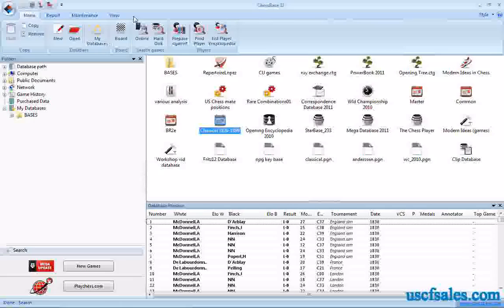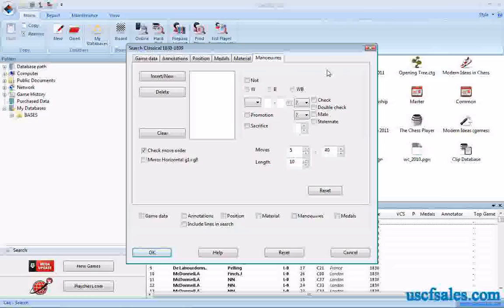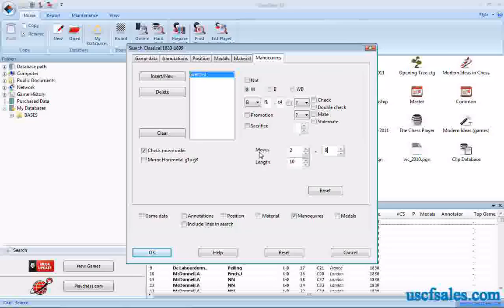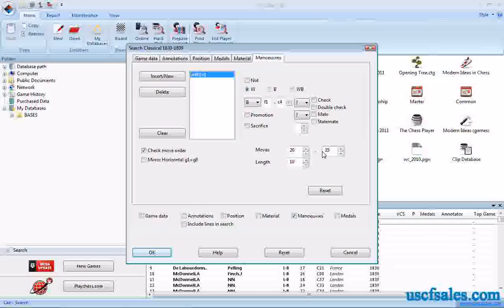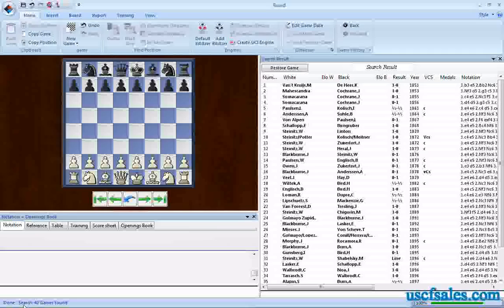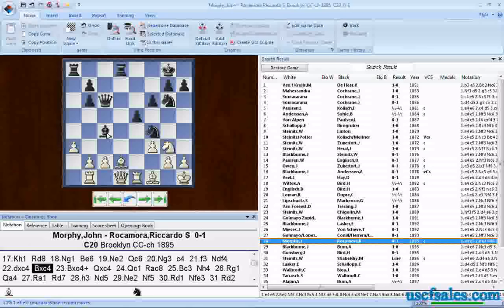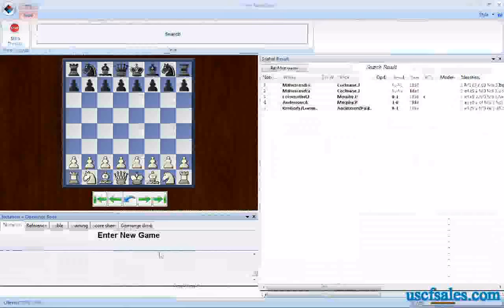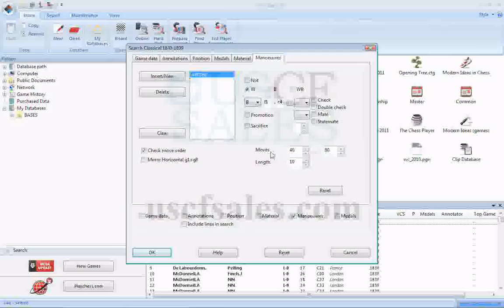Chess piece maneuver searches by opening, middlegame, or endgame (ChessBase Tip #0018)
USCF Sales ) brings you another ChessBase chess software tip, presented by Steve Lopez (a renowned chess software authority for two decades, who is also currently blogging ChessBase tips This video will teach you how to limit a ChessBase 11 maneuver search to a specific span of moves, allowing you to designate the phase of the game (opening, middlegame, endgame) in which the maneuver occurs.